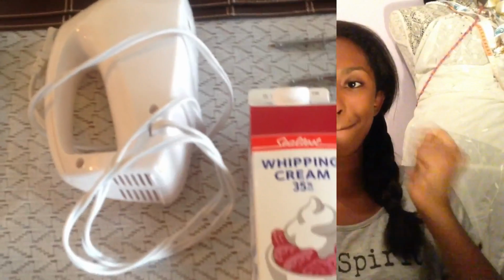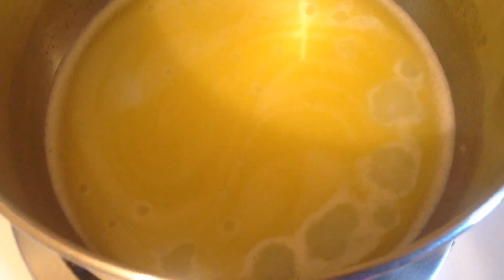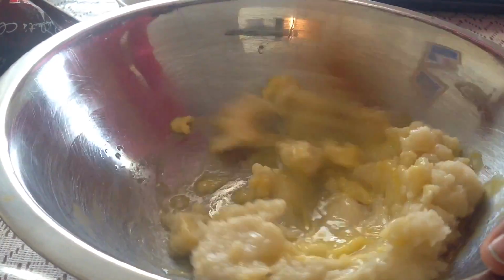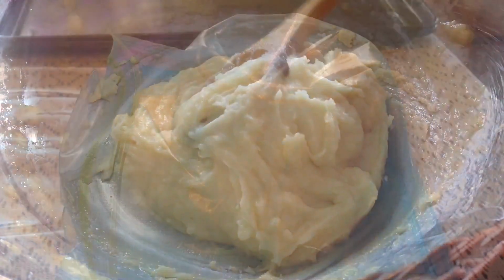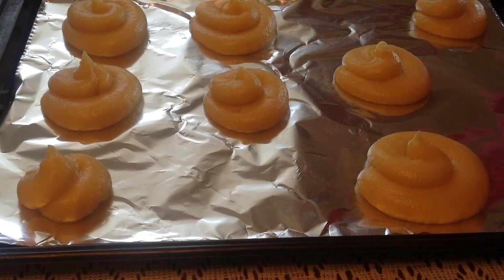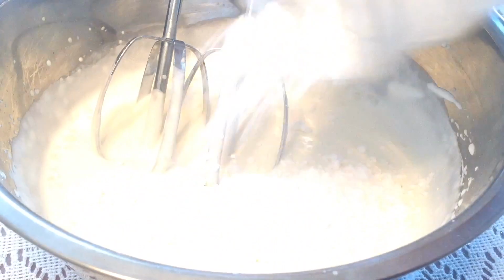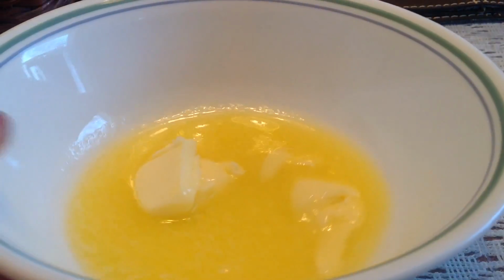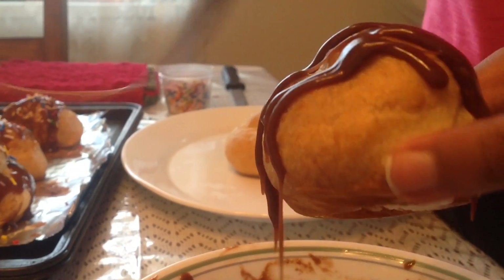Valentine's Day Cream Puffs! 💋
This is sooo super easy and you should totally try them out. People think making cream puffs and eclairs (this recipe can make both) are so hard but they're really not! I'm so proud of the way these turned out, and I'd be so happy if you guys would give them a try! I hope you enjoyed the video:)

Recipe (Dough):
1/4 Butter
1/2 C Water
1/2 C Flour
1/8 tsp salt

Chocolate Sauce:
1/4 C Butter
Chocolate Chips
1/4 Cream
(Whipping Cream for filling, or any cream you choose)